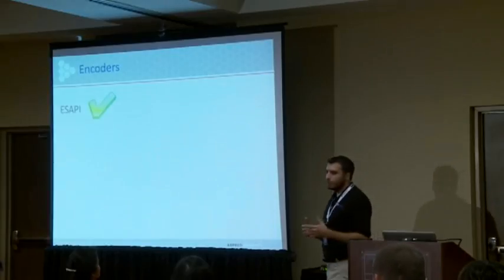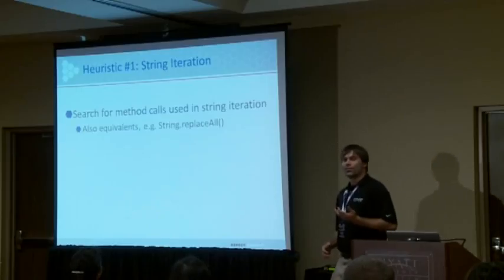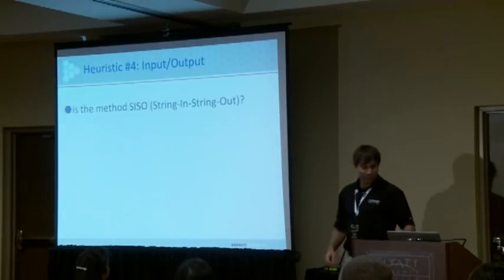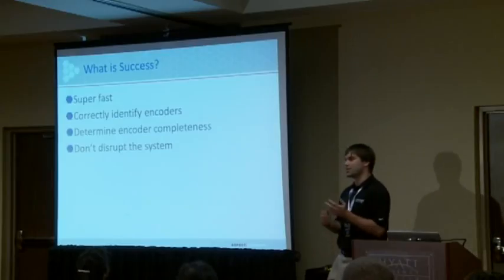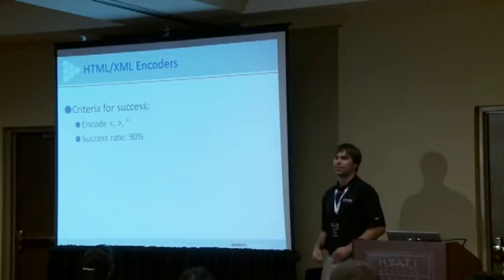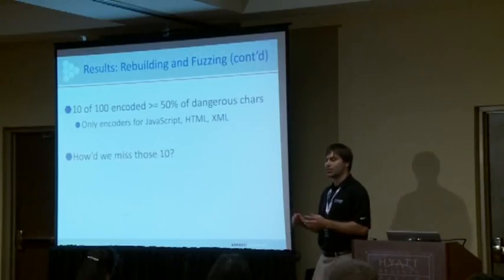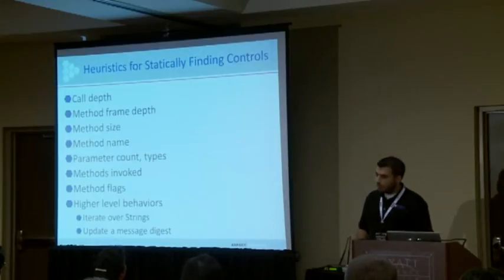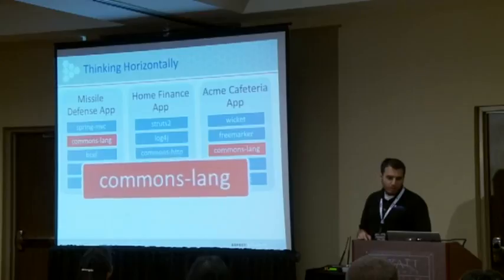OWASP AppSecUSA 2012 Static Analysis of Java Class Files for Quickly and Accurately Detecting